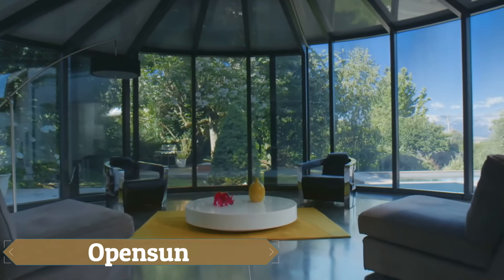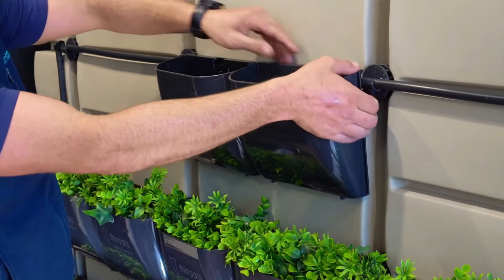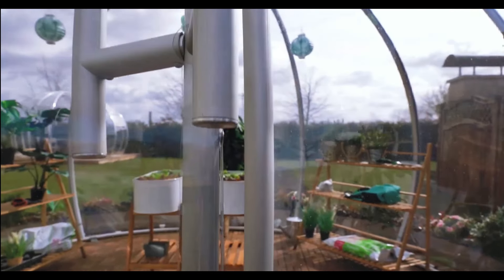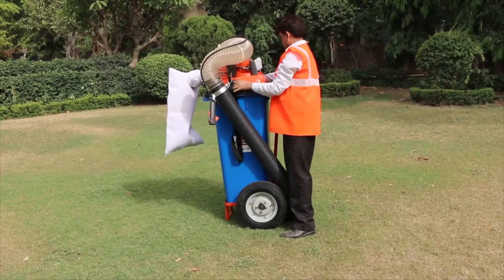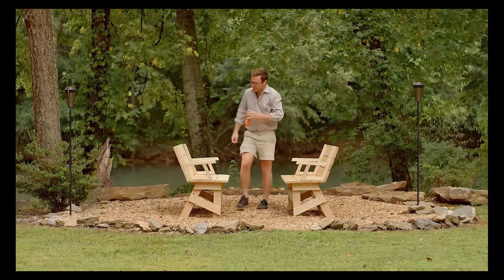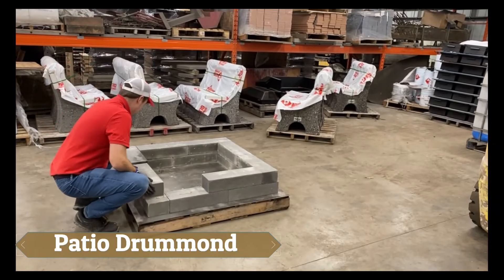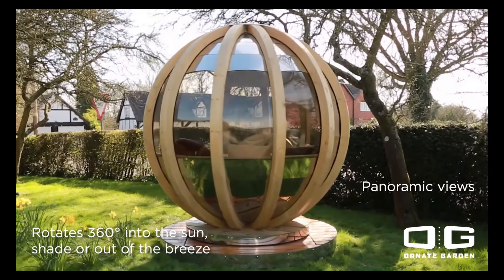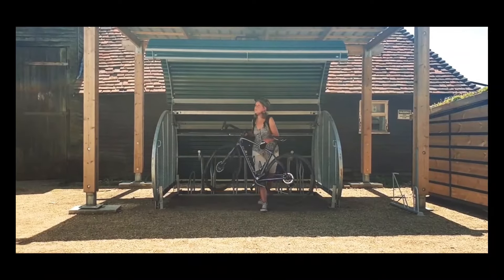Ingenious Backyard Inventions Every Homeowner Should Have